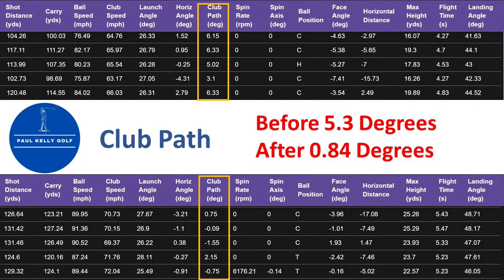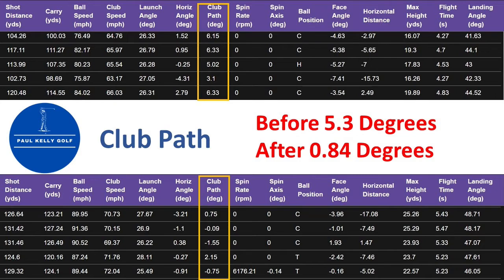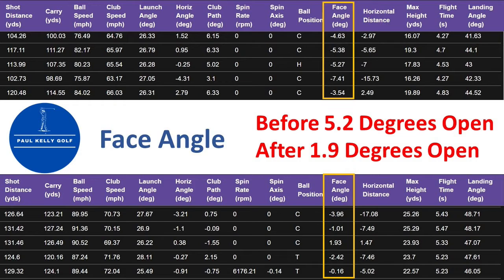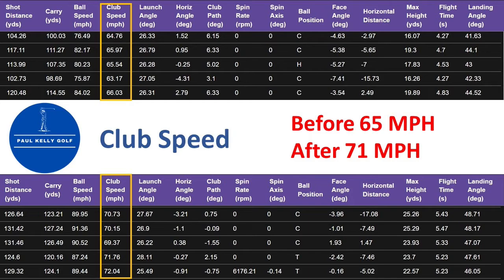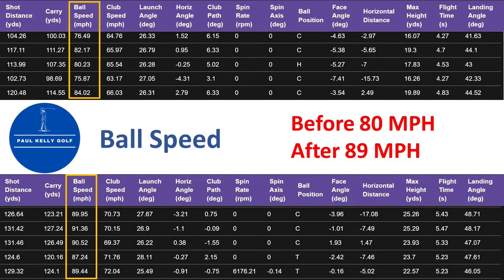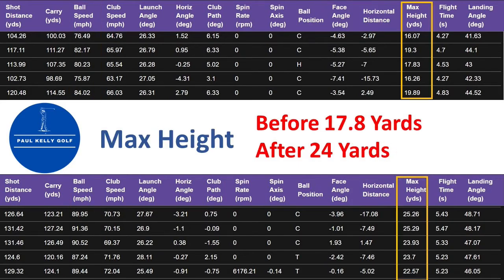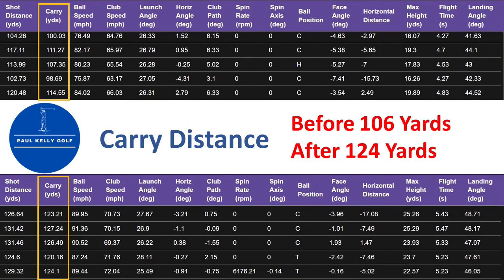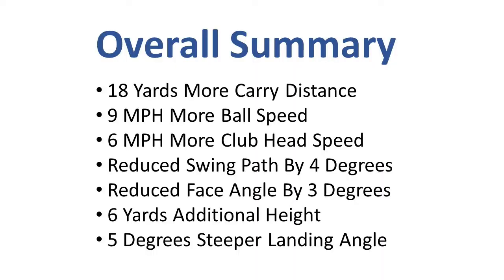Can A Single Lesson Change Your Game?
Sometimes all that is needed to turn your game around is to be able to understand exactly what is wrong and what needs to change.  This student came in looking for more distance and a higher ball flight.  I expalined what was going on in ways that he could understand.  I then provided a couple of drills that helped him get the feel of swinging the club on a better path.  Everything was conveyed using common sense and in ways that he could relate to other sports he played.  Within minutes we saw a huge change and by the end of the hour he had increased his distance by 18 yards and increased his height by 6 yards.

Play Better Golf.